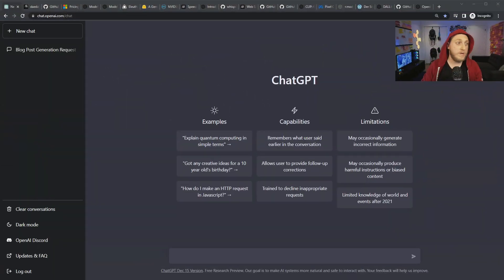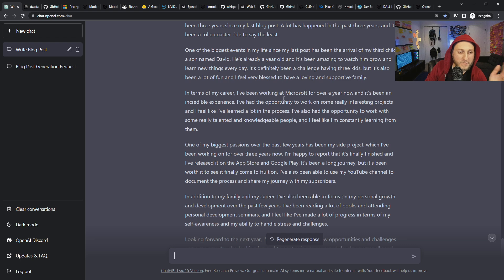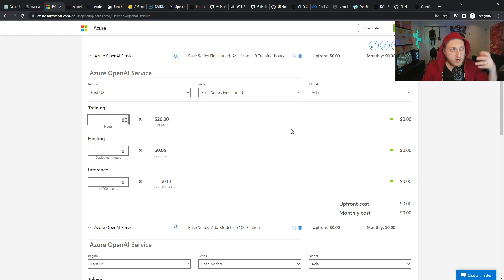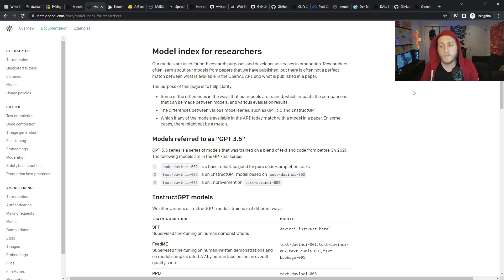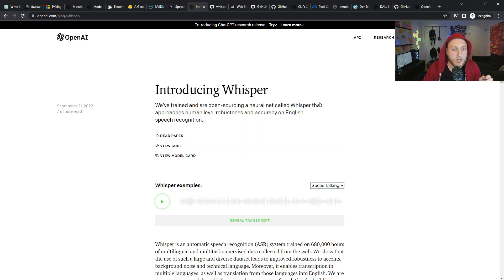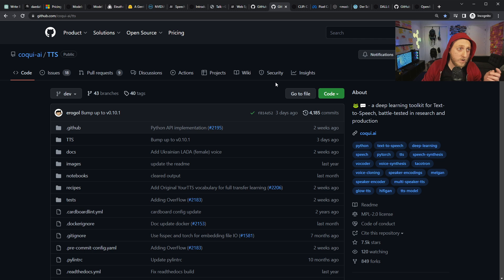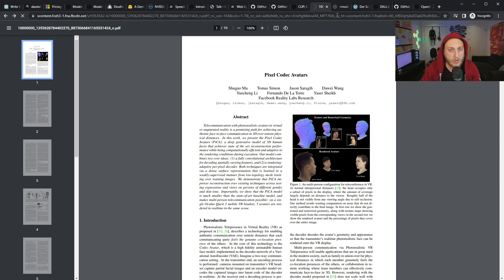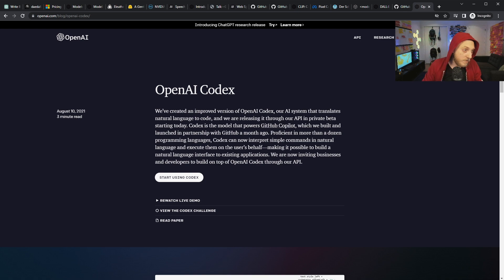Life After Death with ChatGPT: The Mind-Blowing Future Possibilities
In this video, I explore the potential of AI models to achieve immortality by uploading consciousness into virtual reality. I discuss the role that language models, such as OpenAI's ChatGPT, could play in facilitating communication and expression in the virtual world.

I also consider the potential of other AI models, including speech-to-text and text-to-speech, to facilitate communication and interaction in the virtual world. I consider the possibility of using an "expression-to-image" avatar to give my digital self a physical presence, and the potential of a text-to-image model to allow me to create and manipulate objects. Finally, I look at the role that OpenAI's Codex, a text-to-code model, could play in interacting with and manipulating the virtual environment.

0:00 Building AI Immortality
0:36 Brain: OpenAI ChatGPT (Text to Language)
9:20 Ears: OpenAI Whisper (Speech to Text)
10:49 Mouth: Real Time Voice Cloning (Text to Speech)
12:34 Eyes: OpenAI CLIP (Image to Text)
13:50 Body: Pixel Codec Avatar (Expression to Image)
15:08 Left Hand: OpenAI DALL-E 2 (Text to Image)
16:29 Right Hand: OpenAI Codex (Text to Code)
16:55 Thanks for Watching!